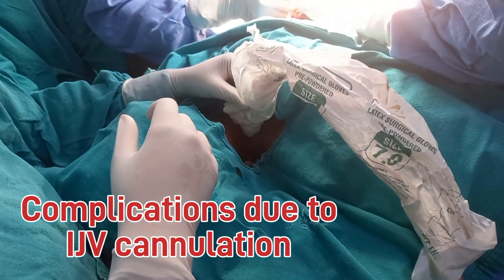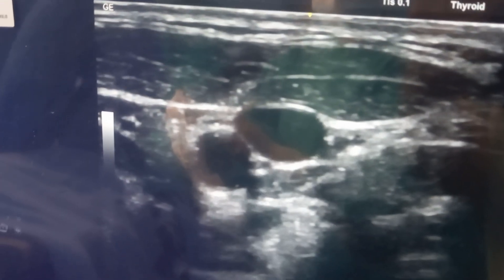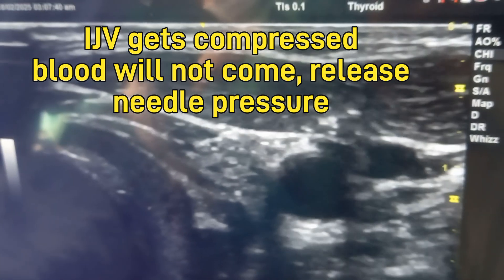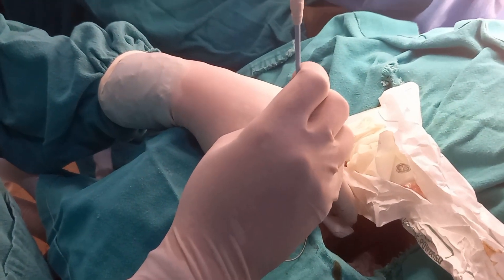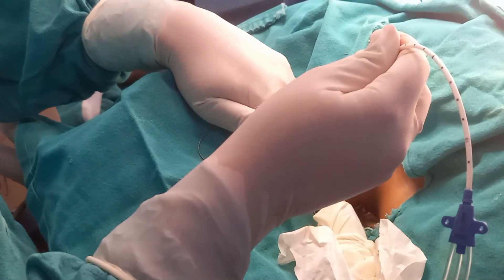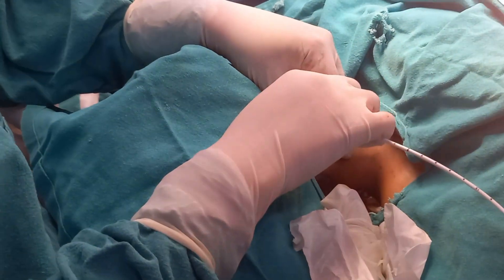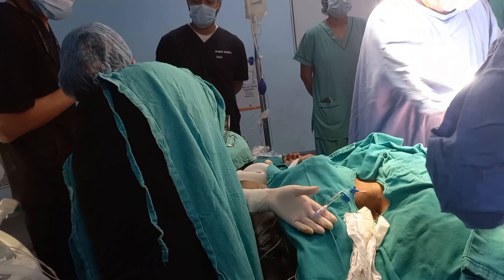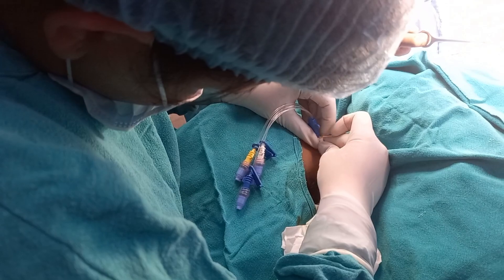IJV cannulations, Complications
IJV, Complications